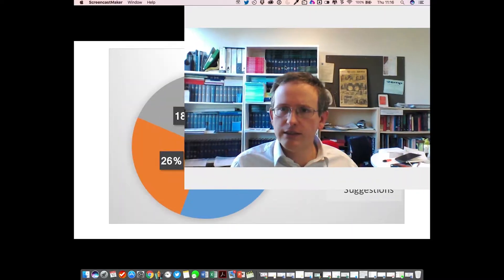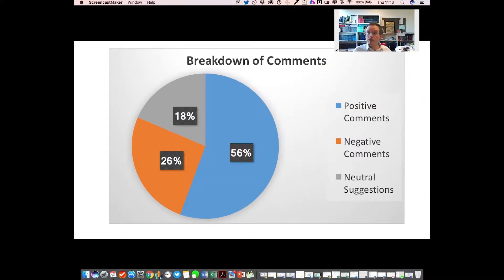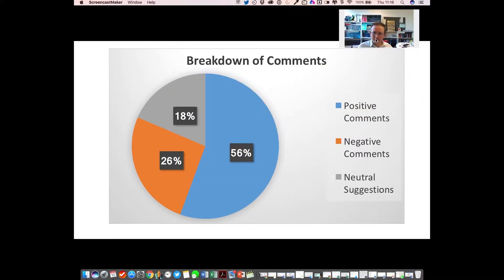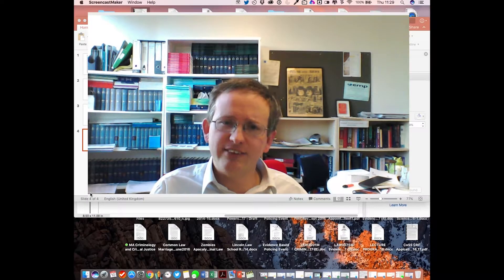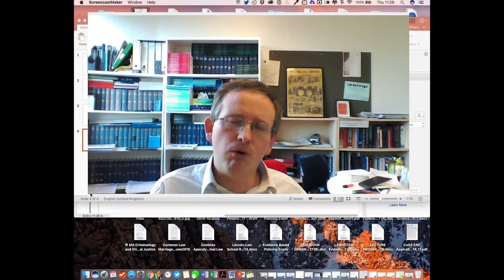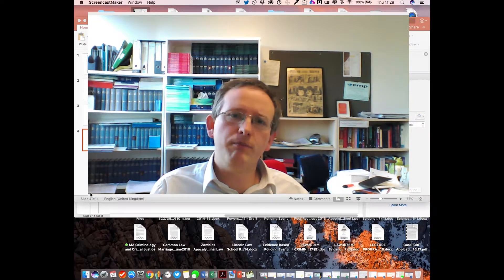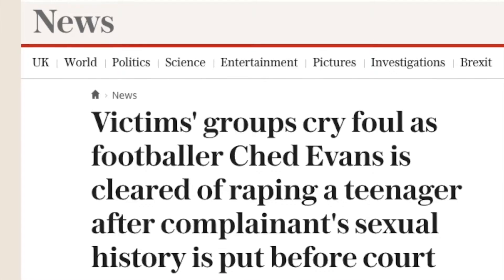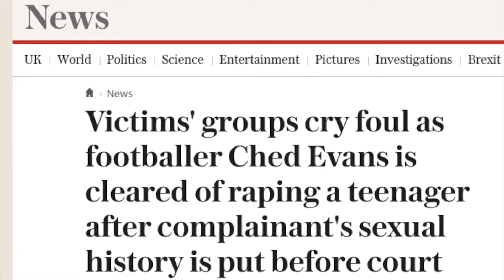Digital Education Case Study - Enhancing feedback for students (Using podcasts)